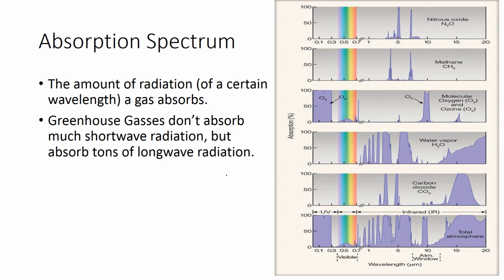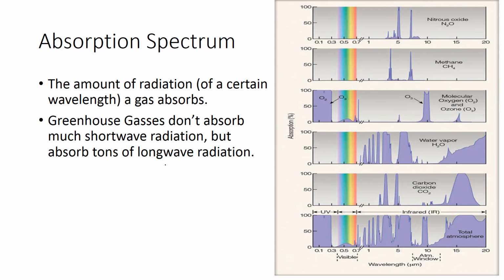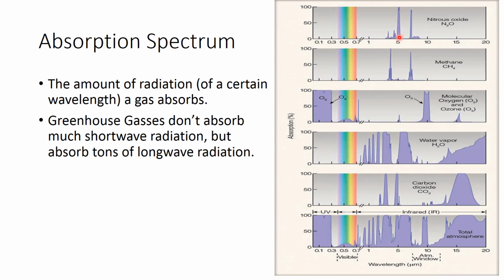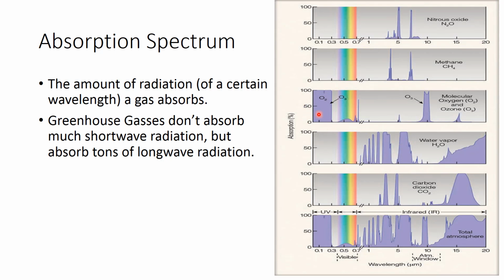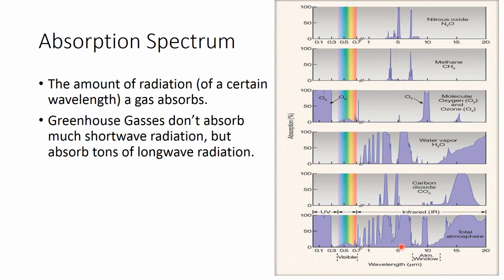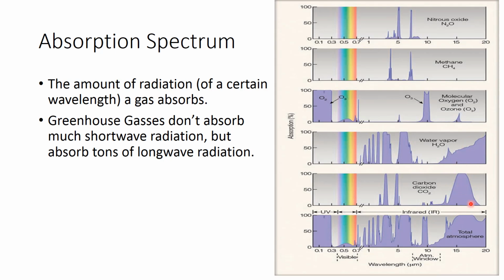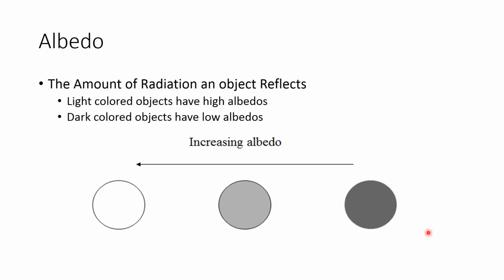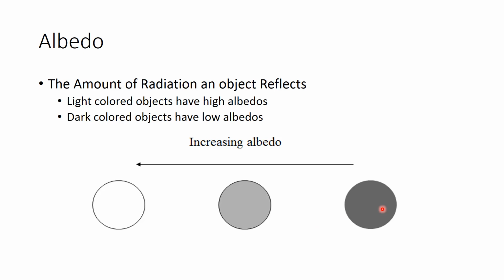Investigation 2A Absorption and Reflection